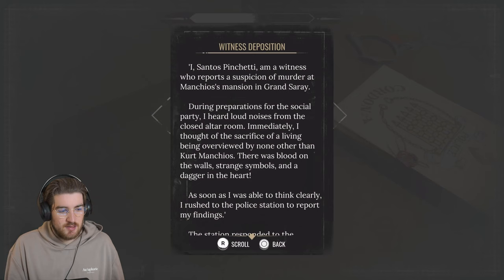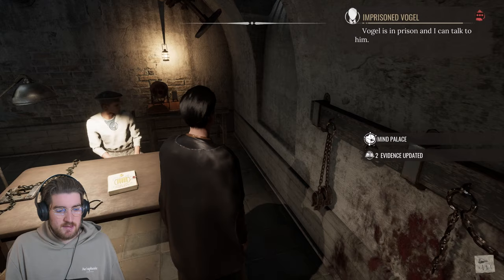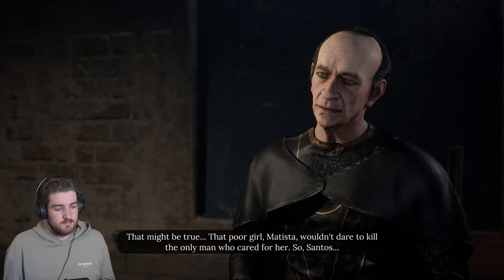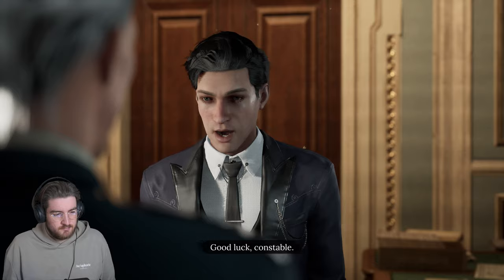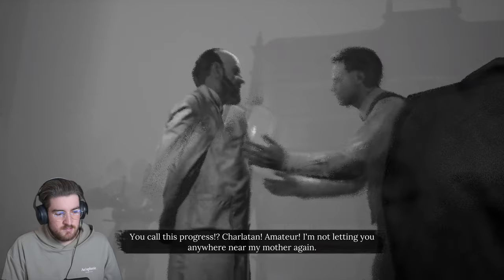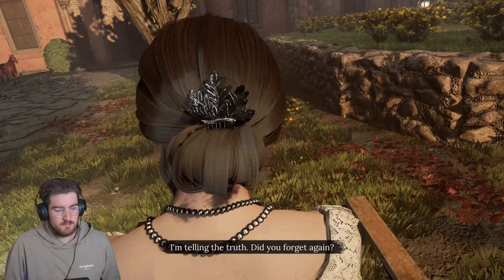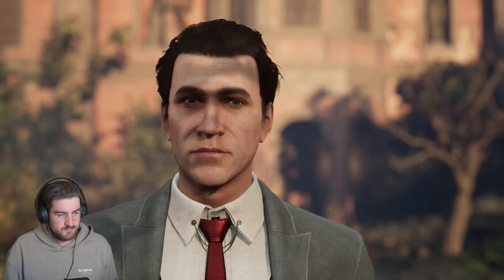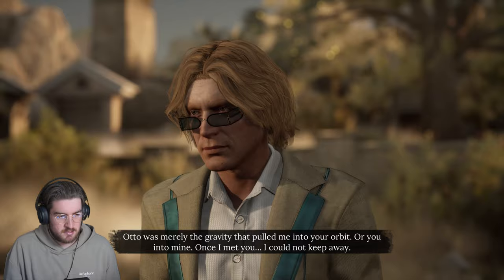Sherlock Holmes Chapter One Playthrough - Part 8 - A MOTHER'S LOVE & ENDING (PS5 Gameplay)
We've come to the end of Sherlock Holmes & it is a very somber ending..